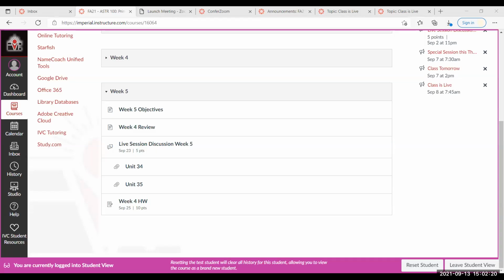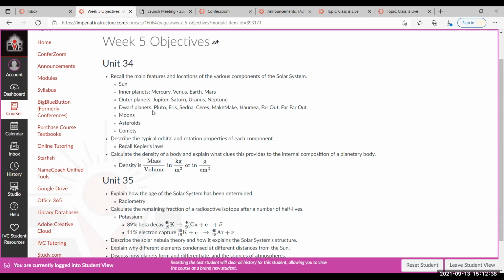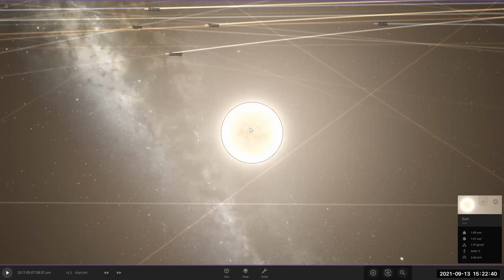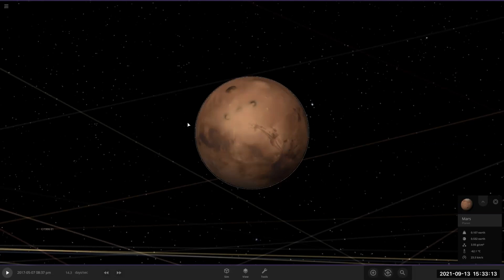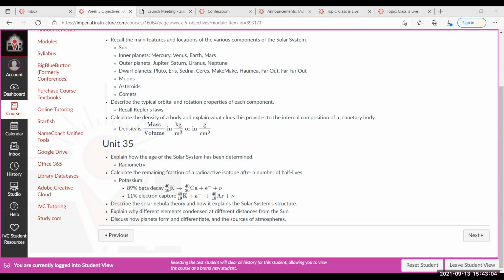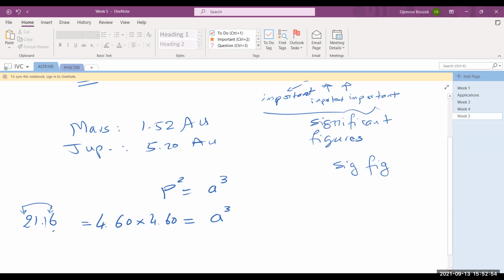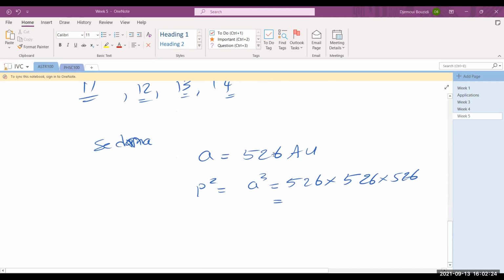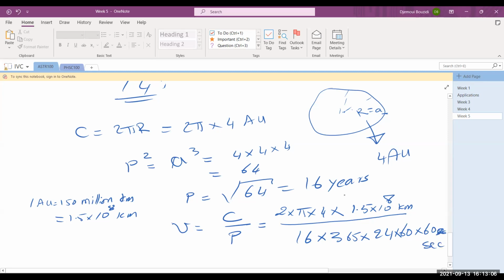Astronomy 100 (10007) F21 Week 5